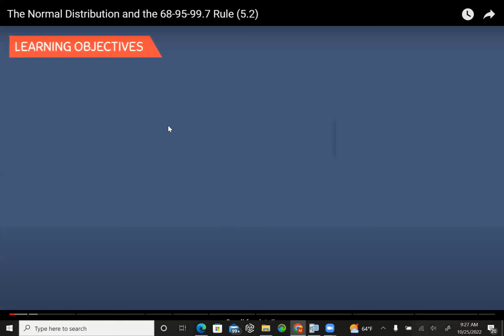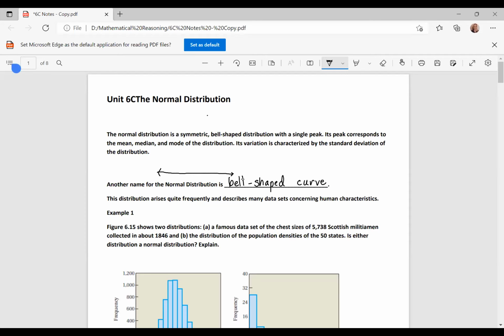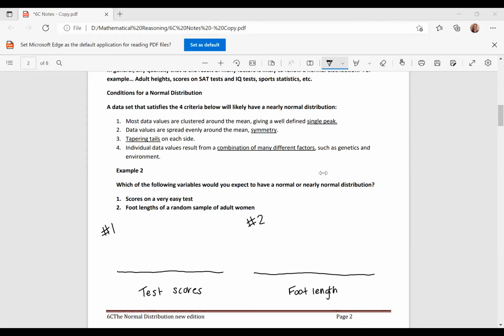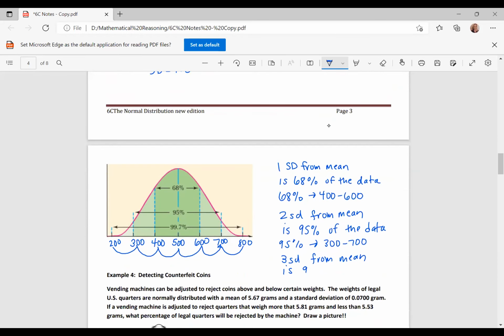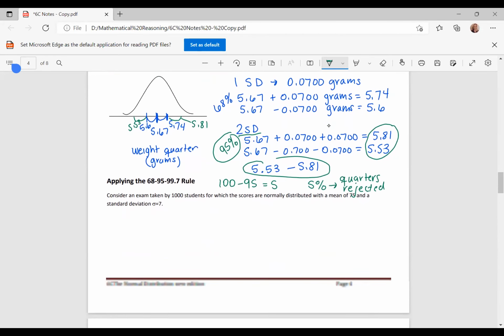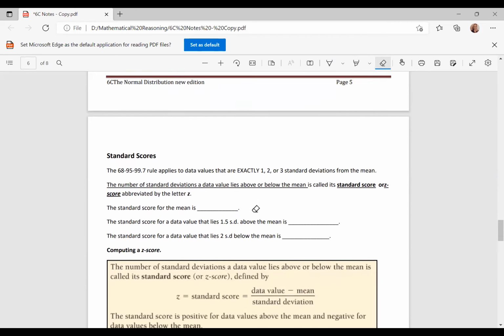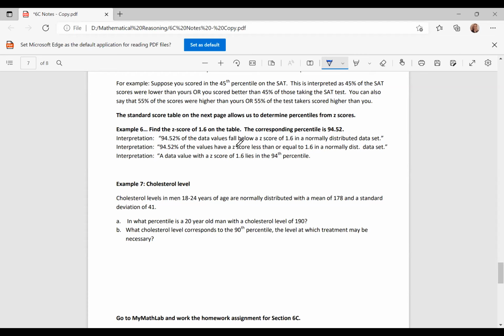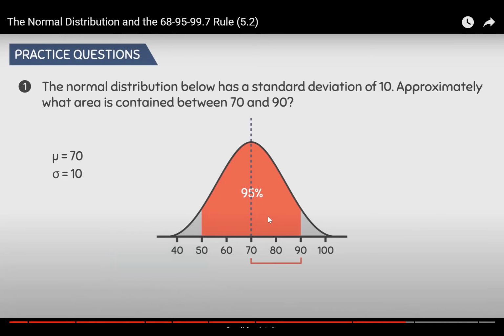Chapter 6 Section C Math Reasoning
Chapter 6 Section c